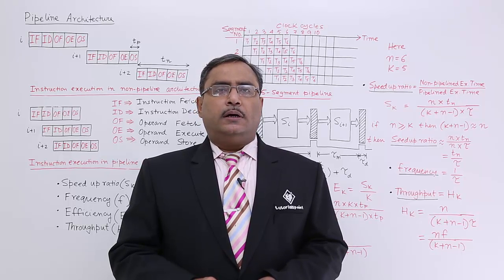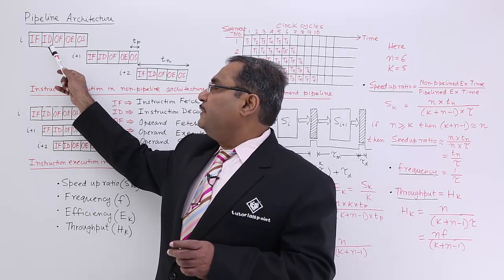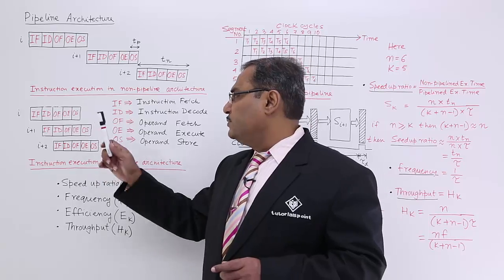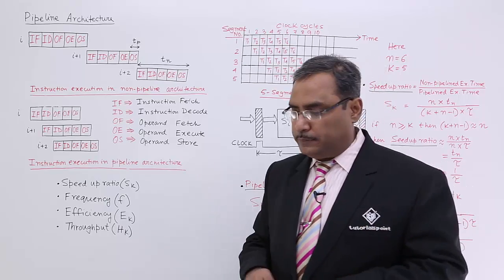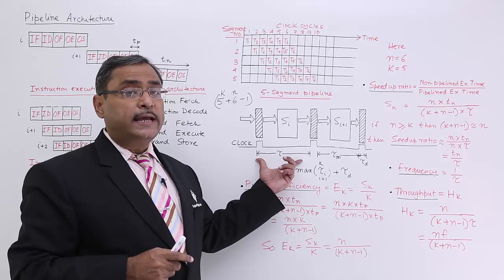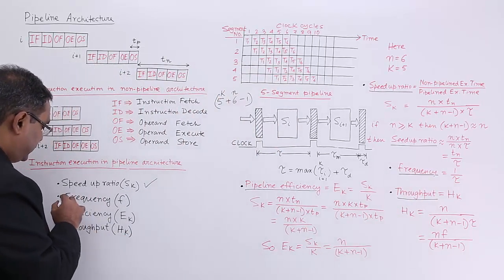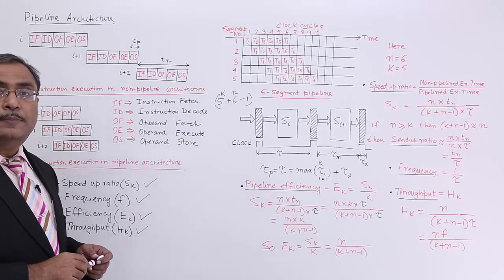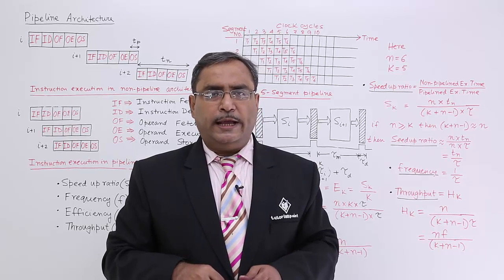Introduction to Pipeline Architecture